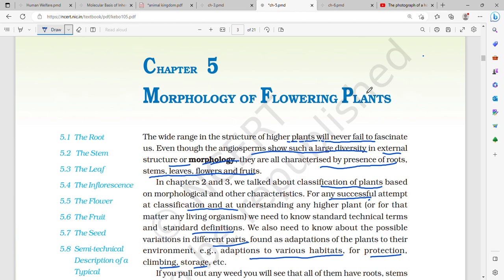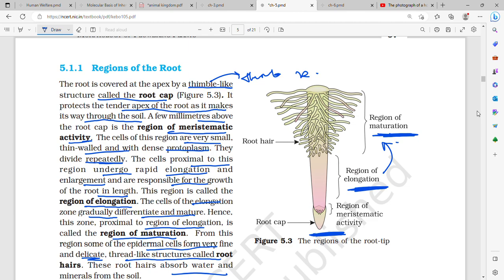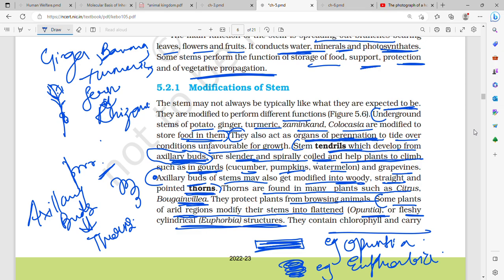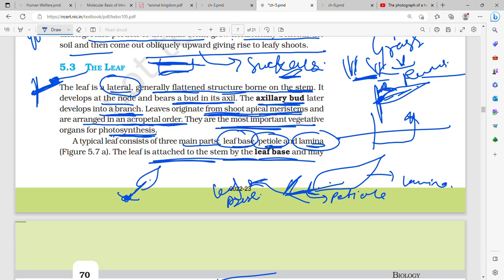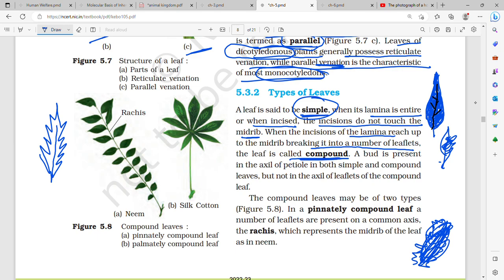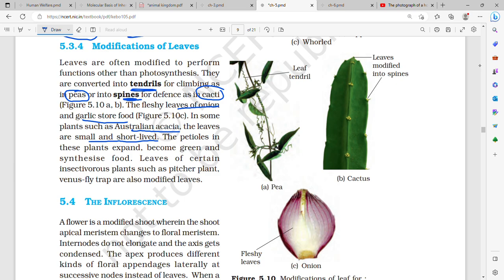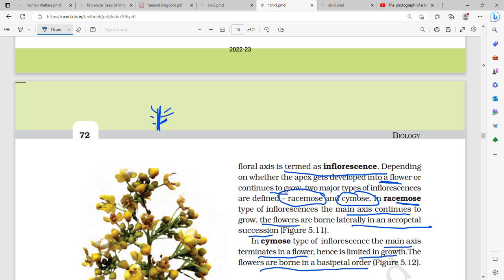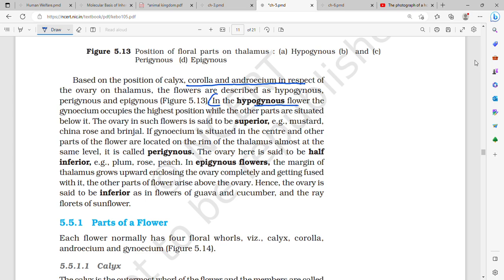morphology in flowering plants part 1 NCERT line by line explanation